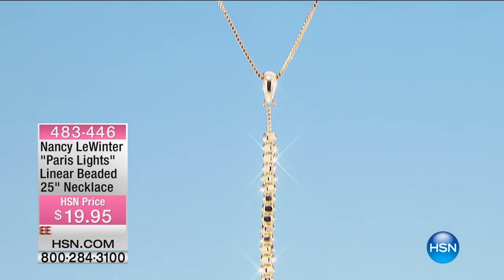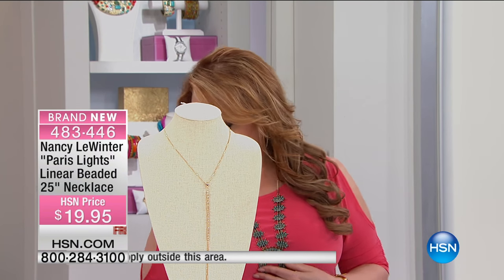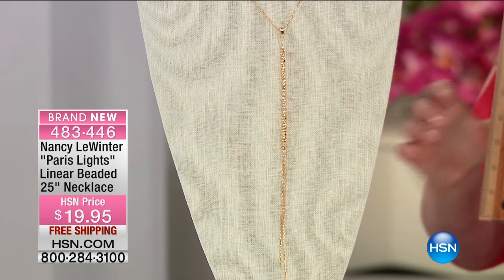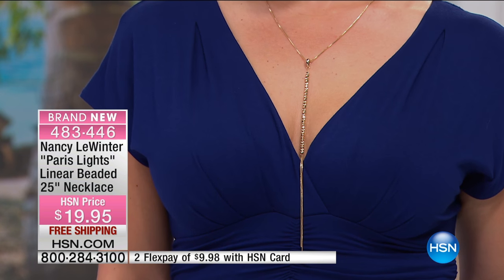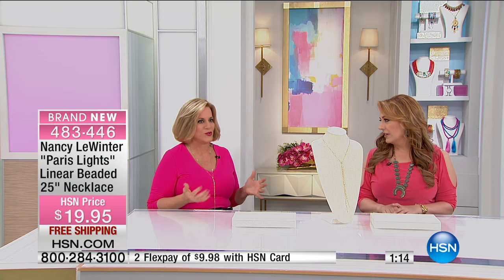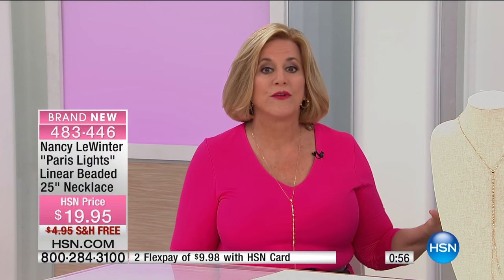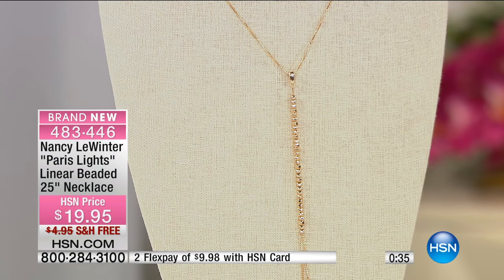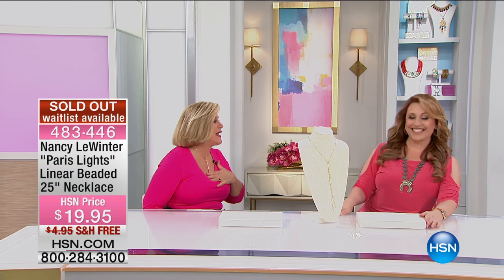Nancy LeWinter "Paris Lights" Adjustable 25" Necklace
Nancy LeWinter "Paris Lights" Linear Beaded Goldtone Adjustable Necklace
C'est chic? Oui! Go the sleek and sophisticated route when you add this drop to your collection. Long lines and an...